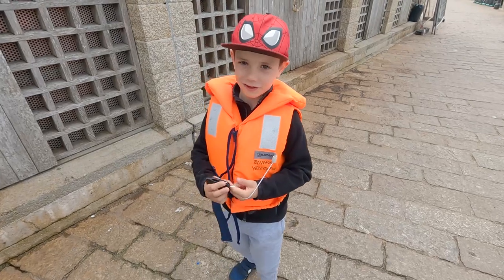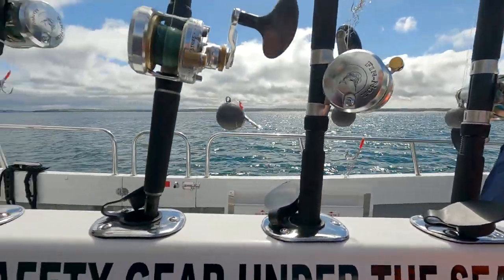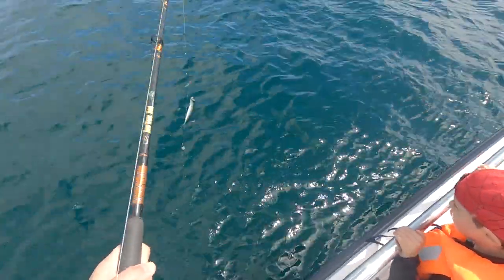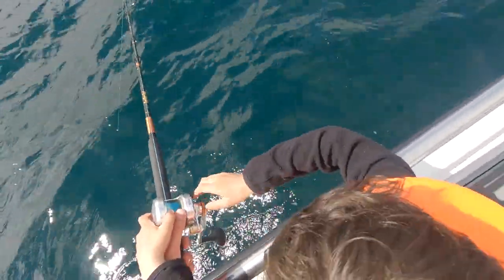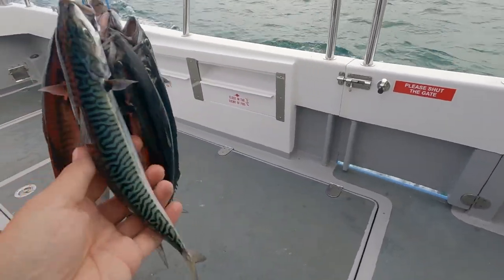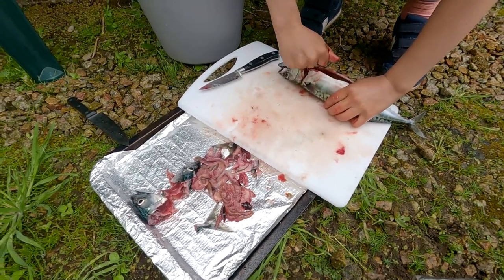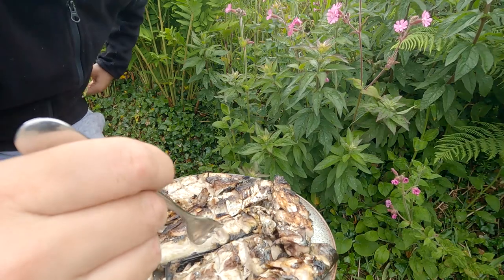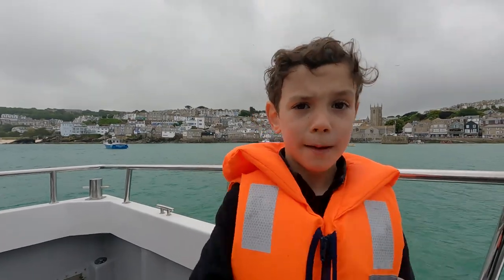MACKEREL Fishing – Catch Clean Cook with 7 year old | Father + Son Boat Trip | Cornwall UK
The Woodland Shrimps are in Cornwall where we go out on a boat mackerel fishing for Finn’s birthday. It’s the first time he’s ever fished so we joined forces on the same rod and managed to catch enough mackerel to feed the family for lunch. Finn took on the gutting and cleaning of the fish and then they were barbequed within 2 hours out coming out the sea - definitely the freshest fish either of us have ever had.

The coast has been amazing but next video we’ll definitely be back in the woods!

Matt + Finn